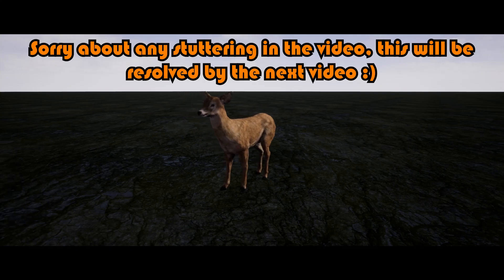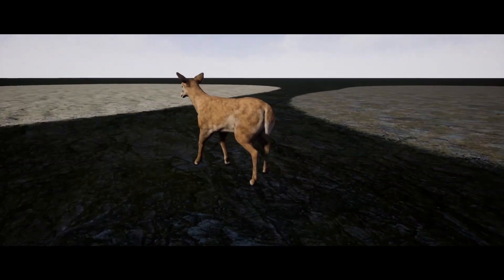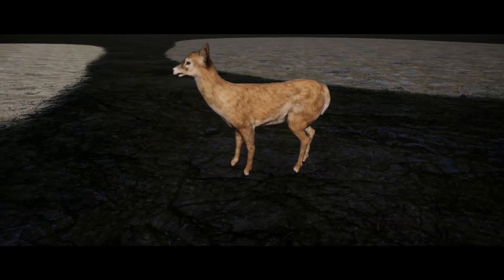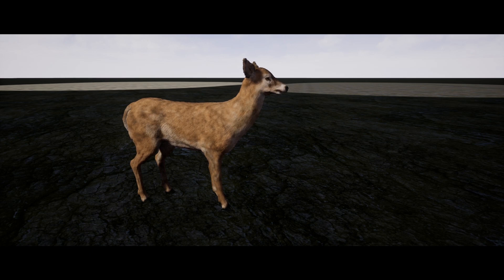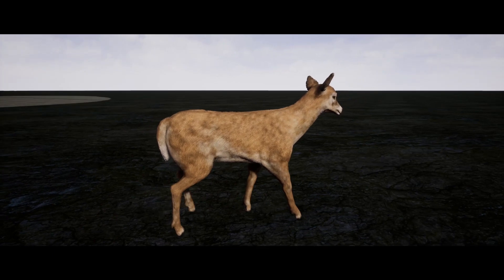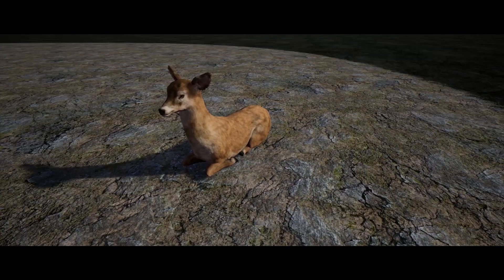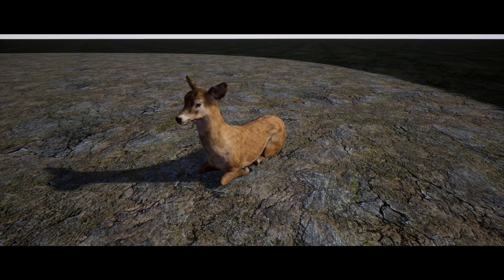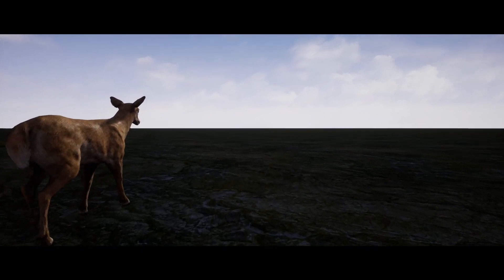Project Trailer | How To Create An Animal AI In Unreal Engine 4 - Part 0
Hey guys, in today's video, I'm going to be giving you an overview of a series we're going to be working on over the next week. We are going to create an animal AI which will; roam, run away, eat, sleep, and more. This system also makes it very easy to adapt into a different animal, so I am creating a deer but the same code could create a lion. This series is adaptable and I should also note, this is using the blueprint nodes, not behaviour trees.

Keep up to date with the progress of the series